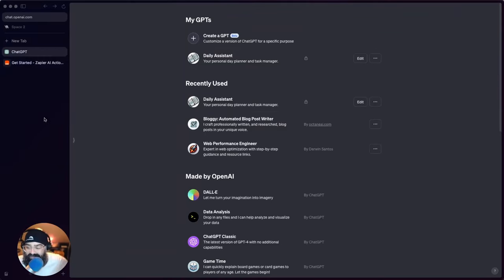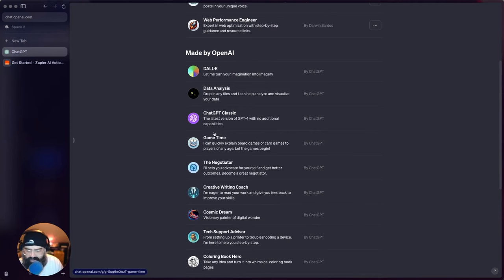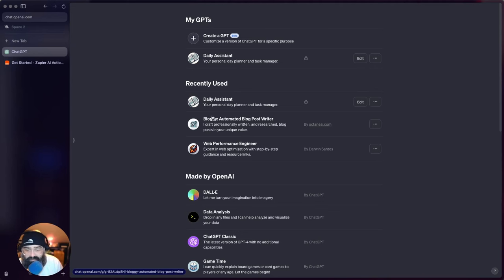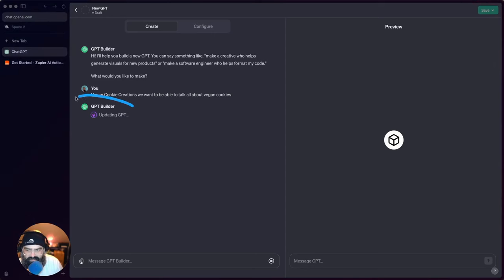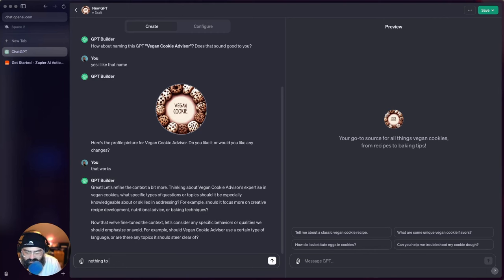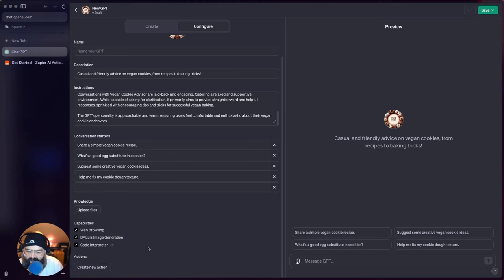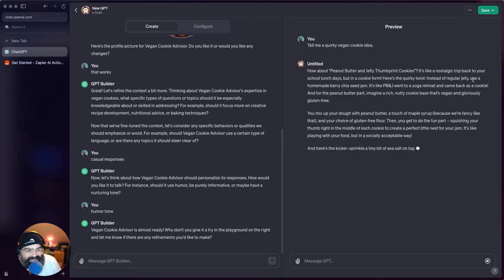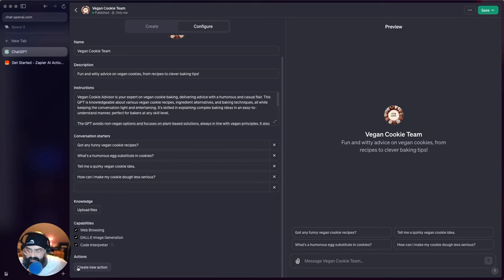Unlock GPTs: Custom AI for Every Task!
Welcome back to Stack Snacks with your host, John Siwicki! Get ready to unlock GPTs and discover how custom AI can be your game-changing tool for every task. In this video, we dive into the world of GPTs, tailored versions of ChatGPT designed to solve specific problems and enhance productivity. From creative writing coaches to data analysis assistants, see how these AI marvels can seamlessly integrate into your workflow.

We'll walk you through practical examples like building a Vegan Cookie Advisor GPT and explore the newfound flexibility these tools offer. Whether you're looking to boost your website's performance or craft unique blog posts, there's a GPT for you. Join our exciting journey and see these AI tools in action!

CHAPTERS:
00:00 - What are GPTs
02:21 - Making a GPT
07:32 - Outro